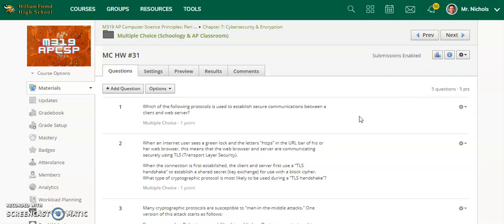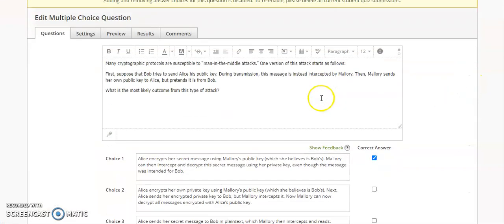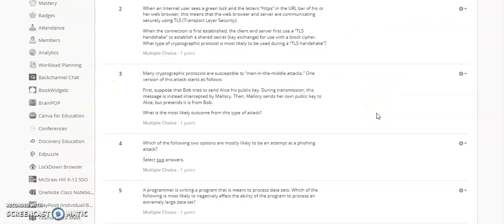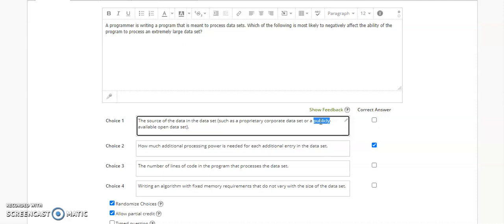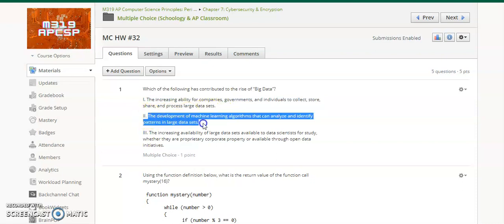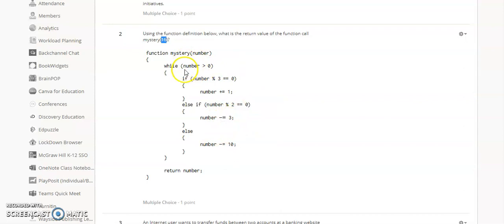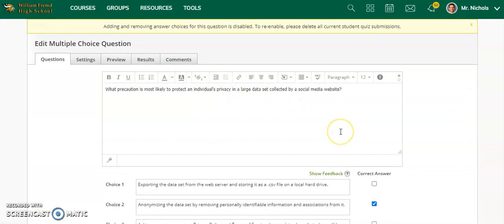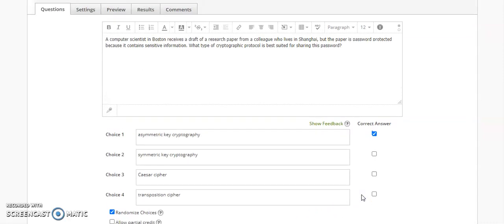Chapter 7 MC's Review (Part 2)